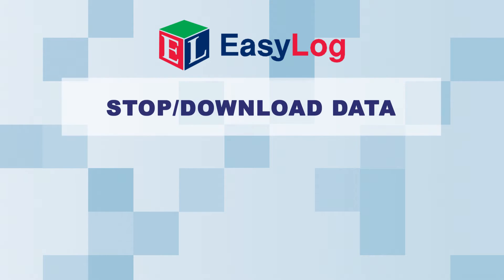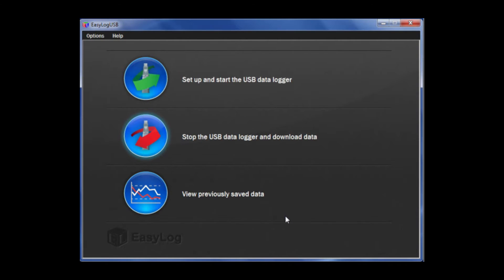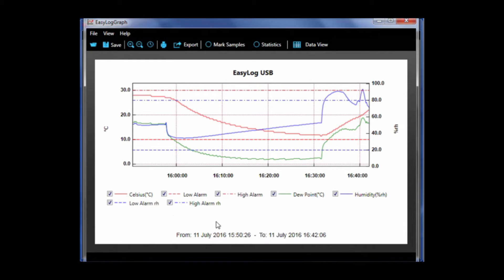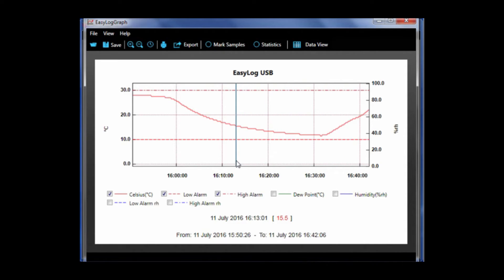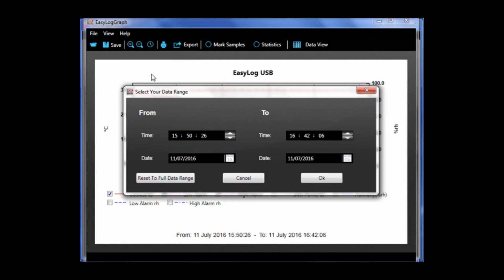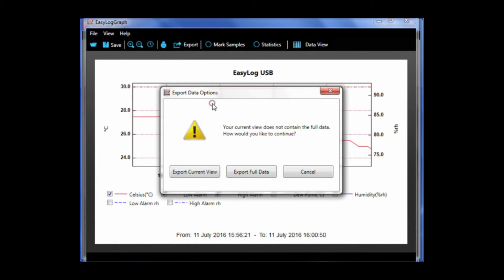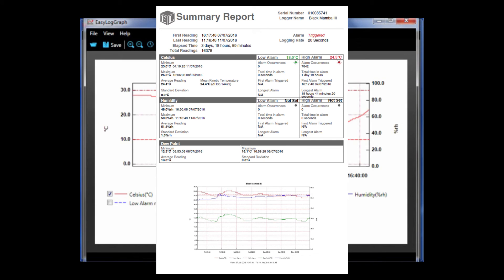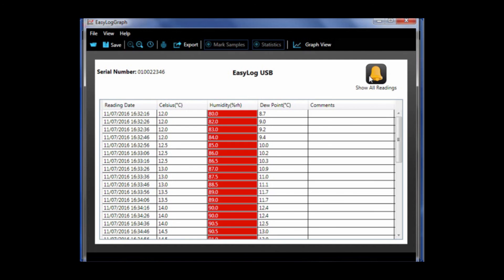EasyLog Tutorial | EasyLog Data Logger Stop and Download from Lascar Electronics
Learn about Lascar's standalone data logger. This product is equipped with a LCD screen and ranges of temperature, humidity, dew point and probe data loggers.

In this video I will be showing you how to stop and download data from your EasyLog USB or GFX data logger. Today I am using an EL-USB-2-LCD data logger.

To begin click “stop the USB data logger and download data.”

This will bring us to the logger stopped condition page. To save the data to the pc press “ok.” Next, you will have to select a file name for the logged data, click save. Then the graph program will open automatically.

Here is our graph, and as you can see there are multiple traces; temperature, humidity, dew-point and any associated alarms. I am using an EL-USB-2-LCD but if you are using a different logger you may see different traces.On the left hand axis there is temperature, and on the right hand axis there is humidity (a single channel logger will only have the left hand axis.) If you note as I hover over the data points the numerical reading of those are shown at the bottom of the screen. You are able to turn off different traces, so I am just going to turn off the humidity and the dew point trace, as well as their associated alarms and just leave temperature. The horizontal dotted lines running across the graph indicate the set high and low alarm points. So you can easily see if an alarm condition has been met during the course of the recording.

At the top of the page you have a variety of options. On the far left corner there is a folder image, when you click it, it allows you to open a graph from a file. To the right is a save option which will save the readings to a new file including any comments. To the right of that is a magnifying glass with a plus and minus which allows you to zoom in and out of a selected area on the graph. Also there is a clock image which allows you to enter a specific date and time period to be displayed. I am now just going to zoom in to a particular area, if there is an area i particularly want to zoom in i drag the cursor over it. This allows us to analyze the data a little bit more closely. To the right is a print icon which allows you to print the current graph view. Note that because I have zoomed in on an area, a warning message pops up giving me the option if i want to print the zoomed area or the whole graph. To the right is an export option, which gives us the data in a variety of formats. Click the export button, choose your desired format, assign an appropriate filename and click save. Take note the last Export item is the Summary Report - a PDF-based overview of the logging session in a non-editable format showing the average statistics for the entire logging session including alarms occurrences, length of data logging session, total readings and average readings for the session.  This is a particularly useful tool when needing to show the ‘highlights’ of any given session without sending the full graph of readings.There is a Mark Samples option which shows logged data points on a graph. There is a statistics option which shows the max, min, average, and standard deviation based on a normal distribution for all of the traces. The Data view button allows you to view data in a table and add comments to specific data points. Also if you click here, it will show you all of the alarms.